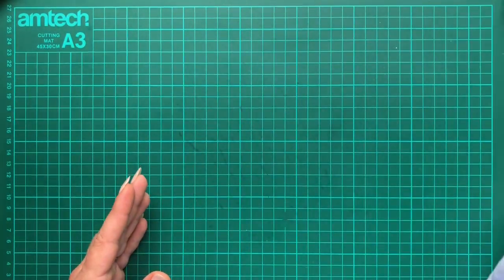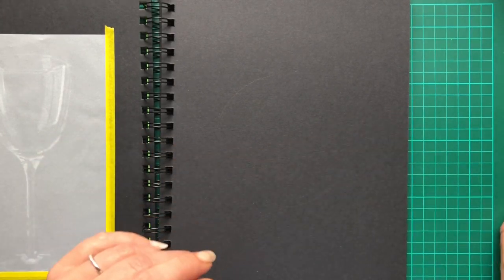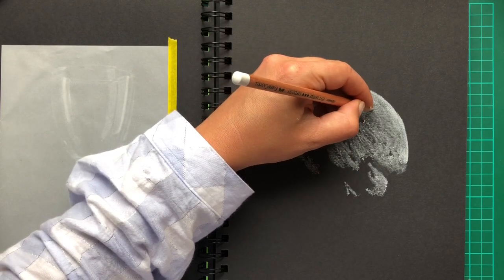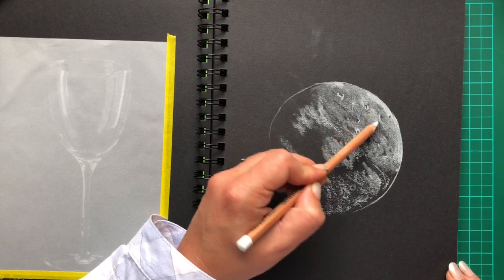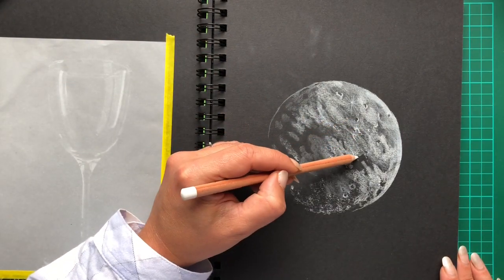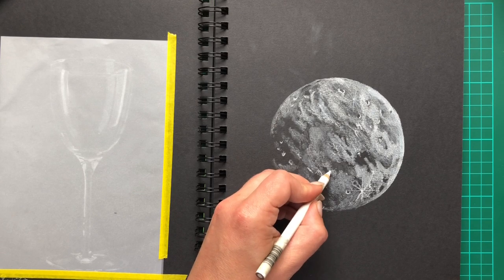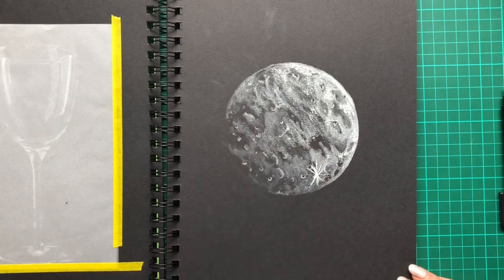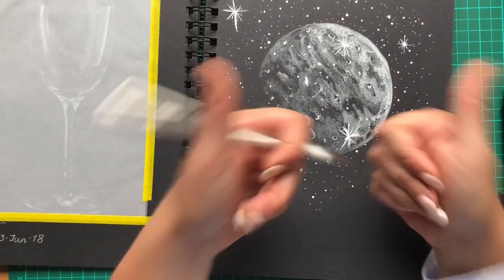Sketchy Sunday: Drawing the Moon!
Exploring more white-on-black options with a 'simple' drawing. Apparently.